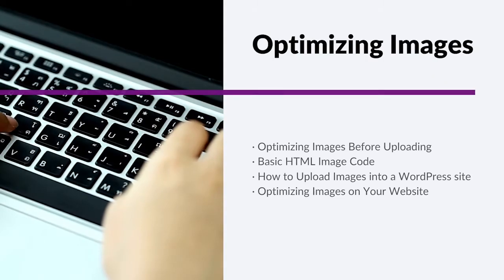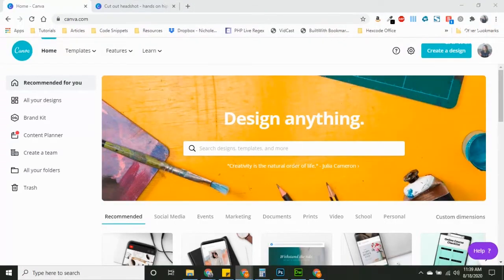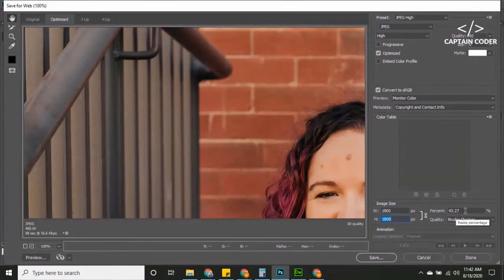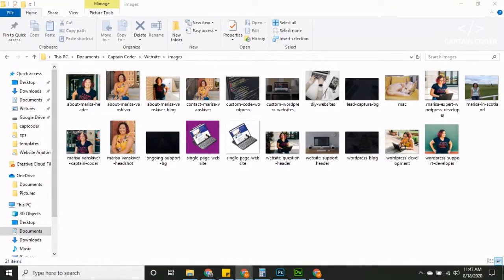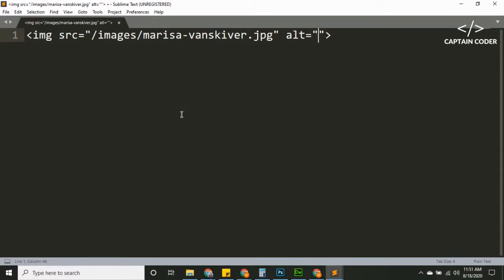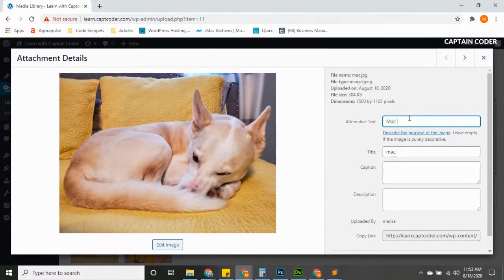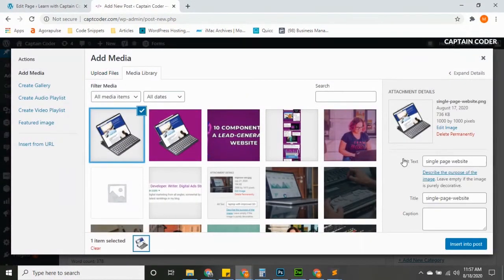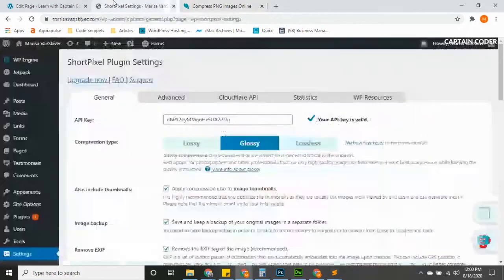How to Optimize Your Images for the Web - Web Dev Speak ep. 004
There's a lot of work that goes into ensuring your images are optimized for the web before you ever upload them to your website.

In this episode, learn how to save your files correctly - in the right format and size, how to write the basic HTML code for an image, how to upload images into a WordPress website, and optimizing your images on your website for SEO and accessibility.